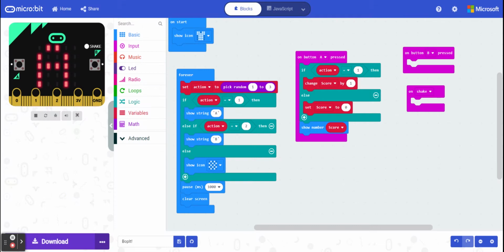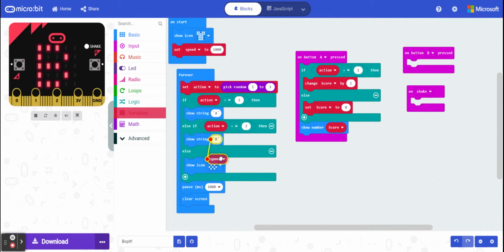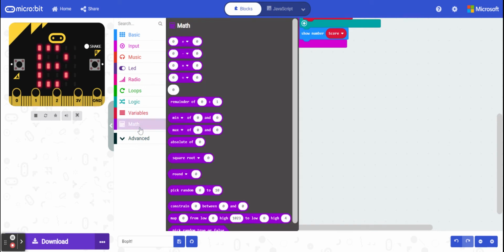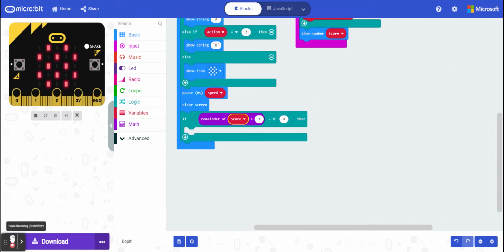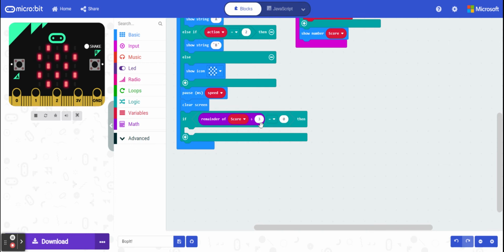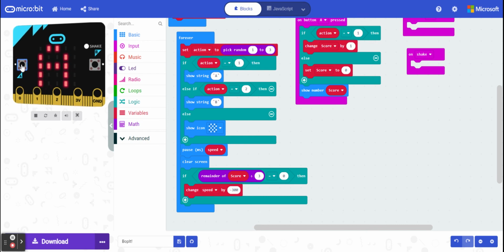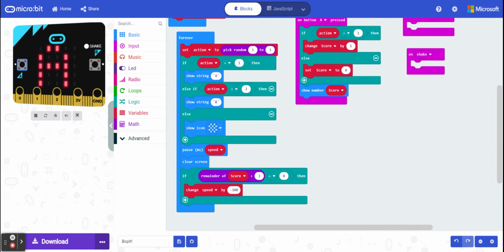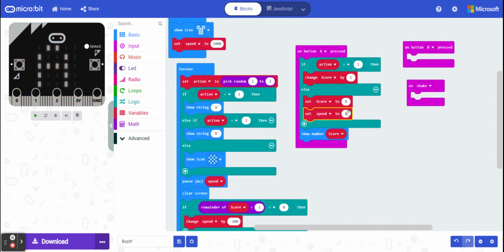Increasing Speed Part 2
The Mod version of increasing speed